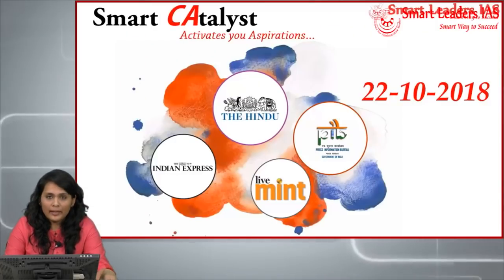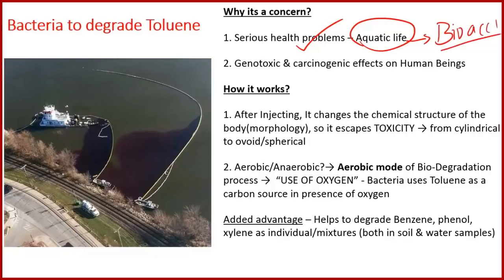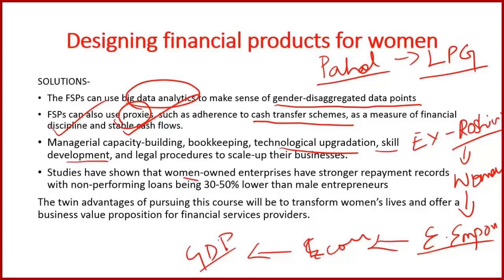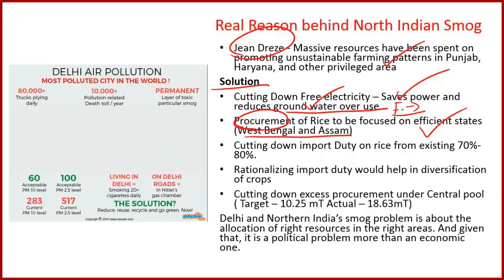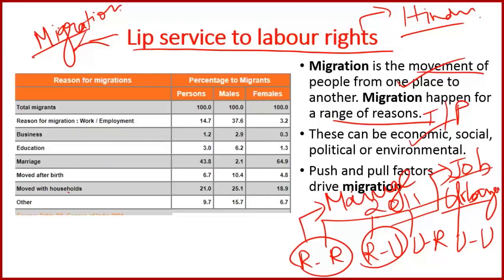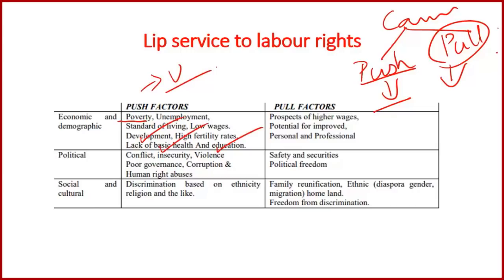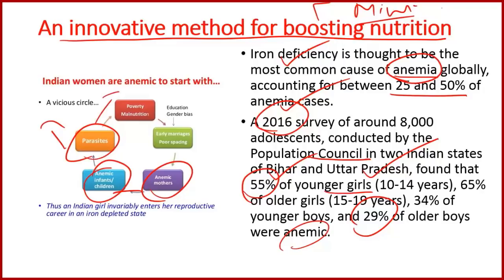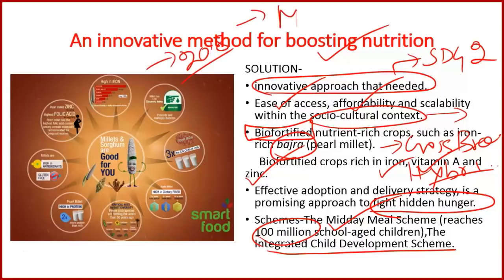Smart CAtalyst | 22.10.2018 | Smart Leaders IAS | Chennai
Daily news analysis from The Hindu, Live Mint, Indian Express and PIB.